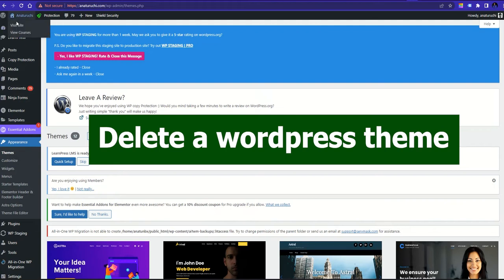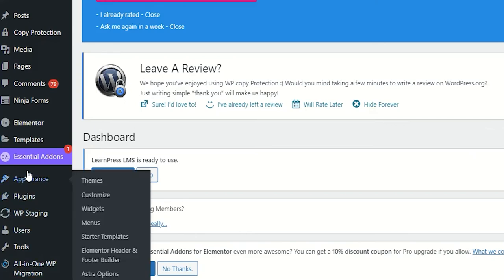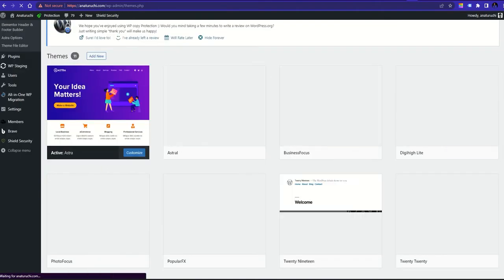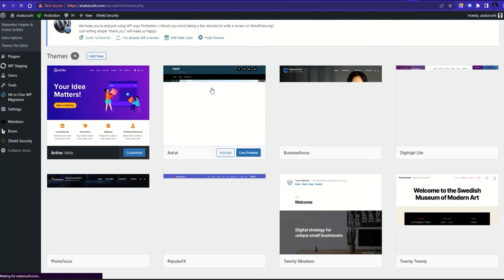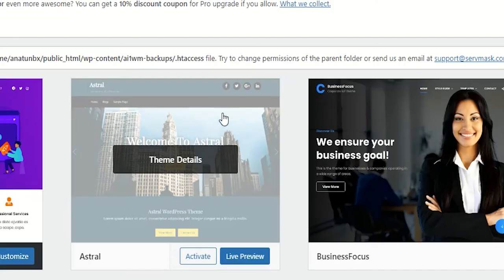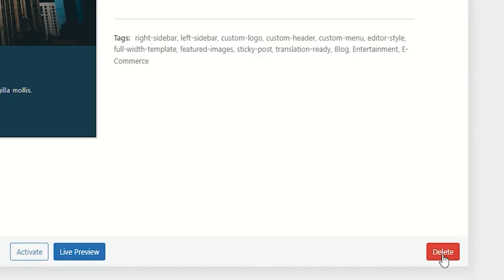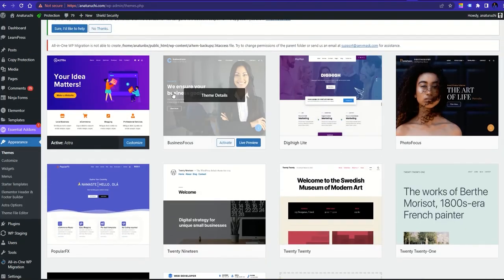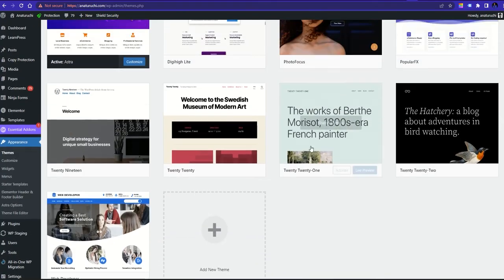How to delete a wordpress theme 2022 YouTube video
This short video shows you how to safely delete a Wordpress theme from your Wordpress installation. Please make sure you install and activate a new theme before you delete your existing wordpress theme that is if you have only one theme installed currently.

Also, if you are not sure, first backup your theme if it is the current theme before you delete it.